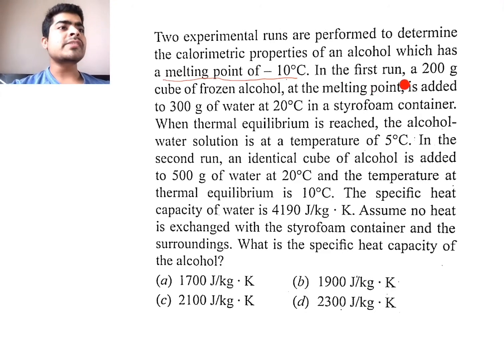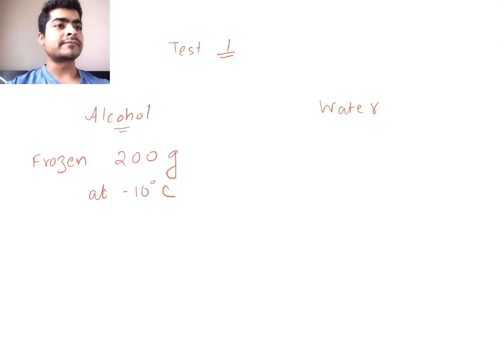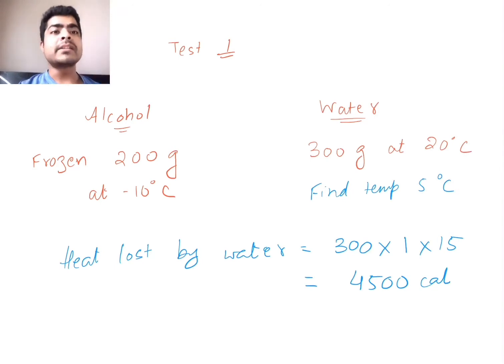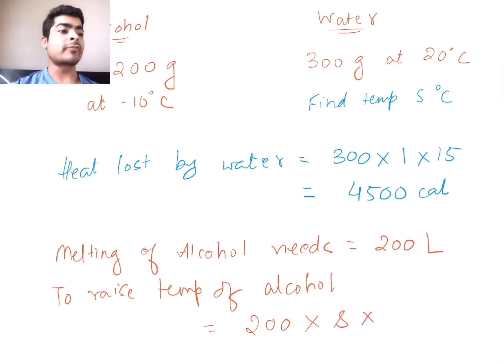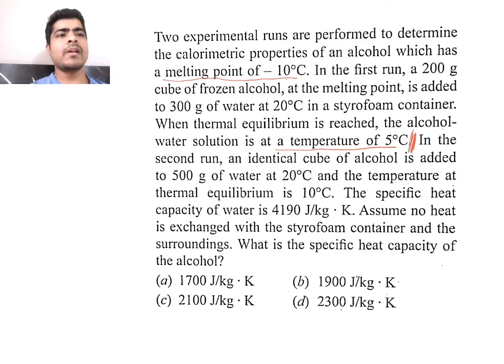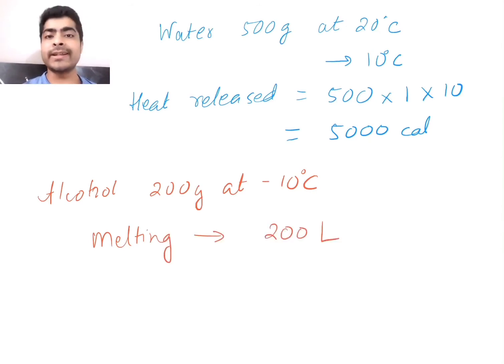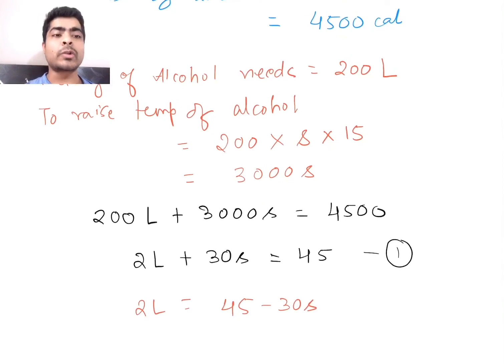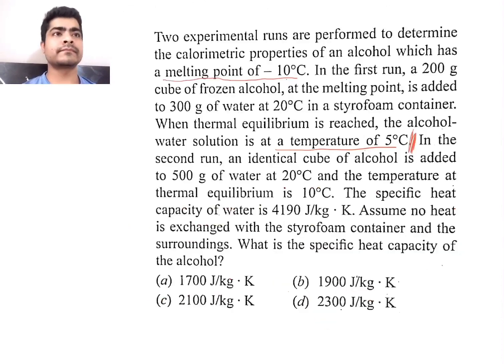Question on calorimetry ♨️🌡🆒